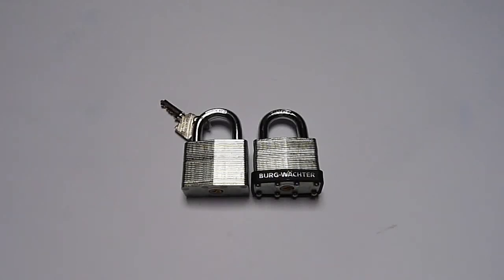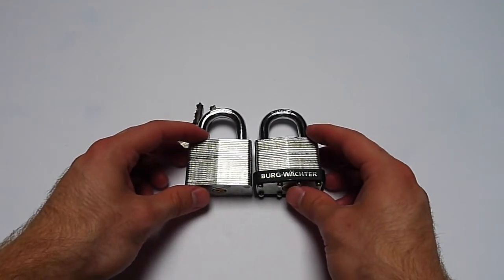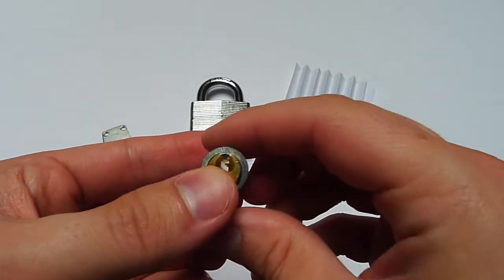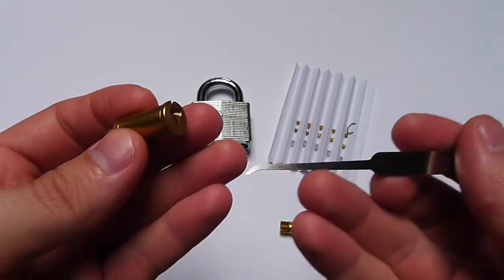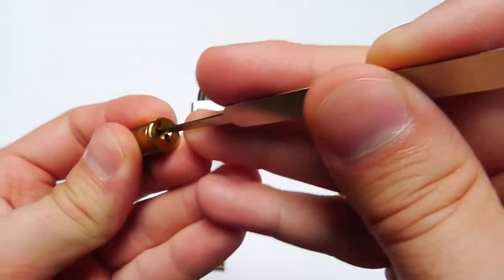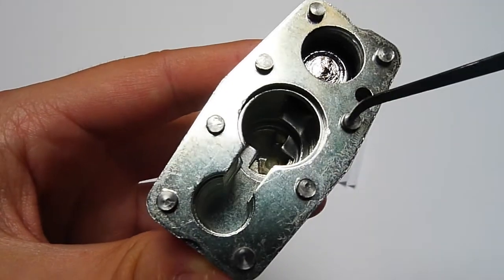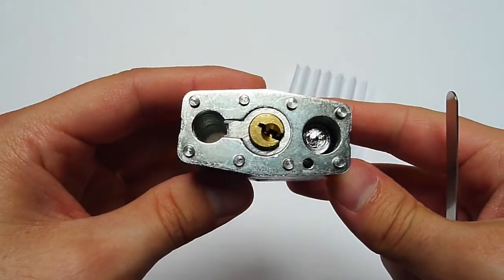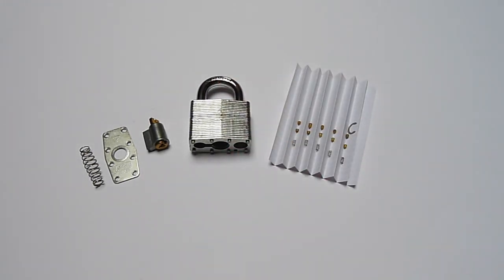Burg Wächter Vulcan 111 50 Padlock Gutted and Reviewed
Burg Wächter Vulcan 111 50 padlock gutted and evaluated.